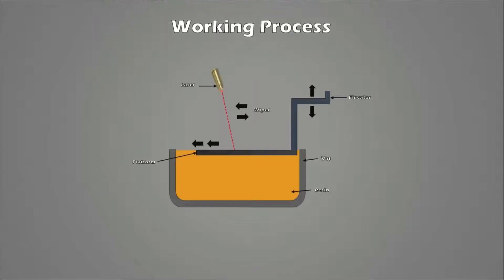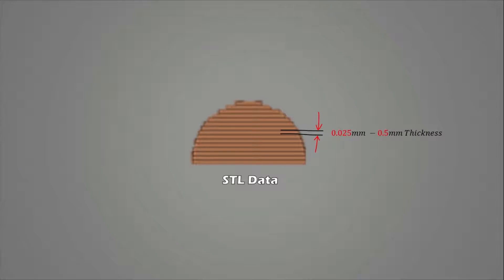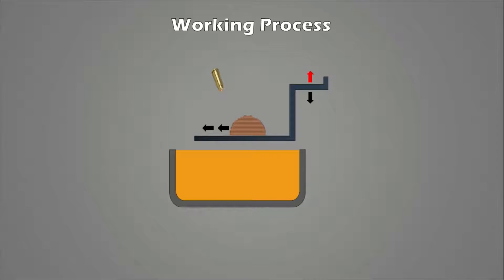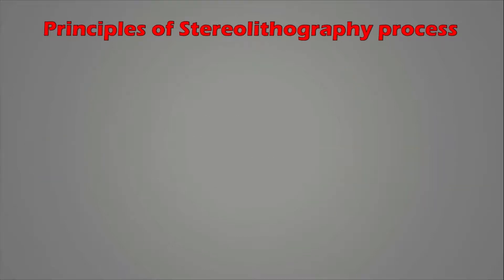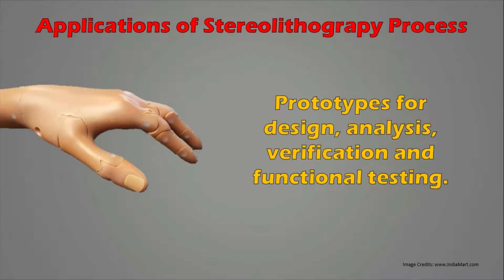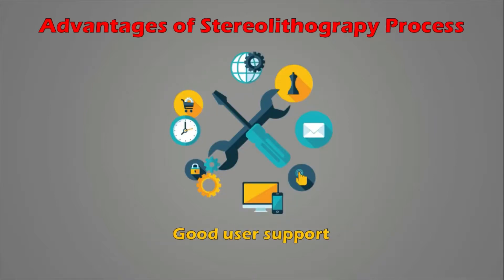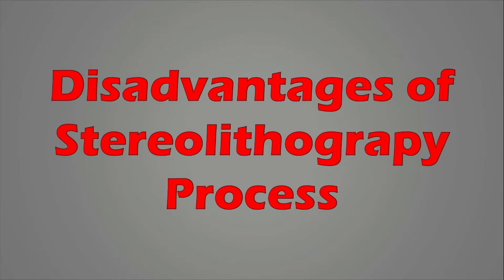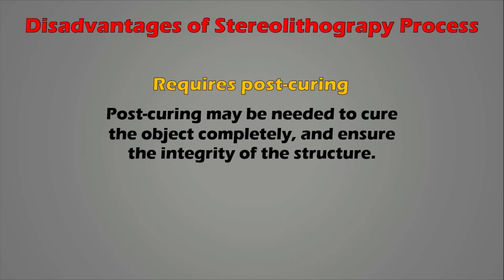Stereolithography Process | SLA | Principles | Applications | Advantages | Disadvantages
The stereo-lithography process begins with the vat, filled with the photo-curable liquid resin, and the elevator table is set just below the surface of the liquid resin. Then the operator loads a 3D-CAD solid model file into the system.  For the parts to build we need supports, so Supports are designed, to stabilize the part during building.  After obtaining the required digital files, The software translator converts the CAD data into a STL file.  The control unit slices the model, and support structure into a series of cross sections, from 25 microns to half mm thick.

0:00 Introduction Stereolithography Process
0:18 Working Process of SLA | Stereolithography Working Animation
2:33 Principles of Stereolithography Process
3:12 Applications of Stereolithography Process
4:11 Advantages of Stereolithography Process
5:29 Disadvantages of Stereolithography Process